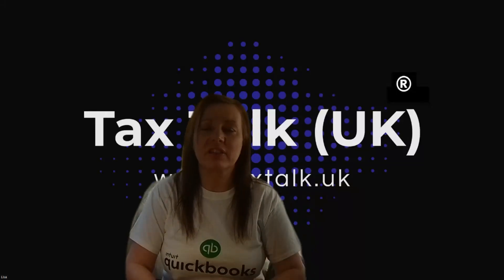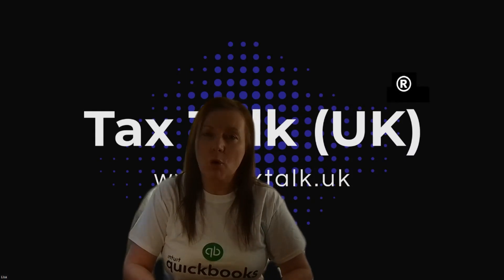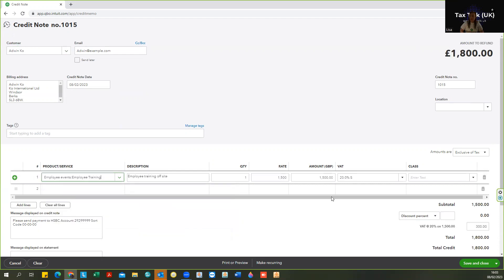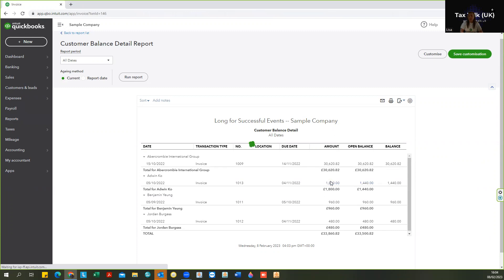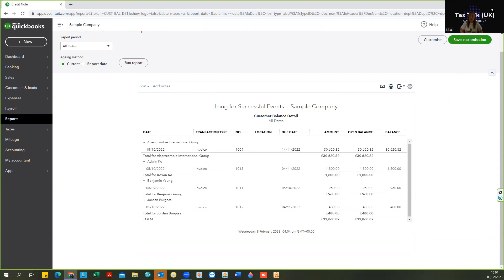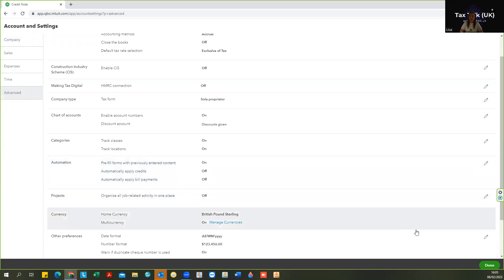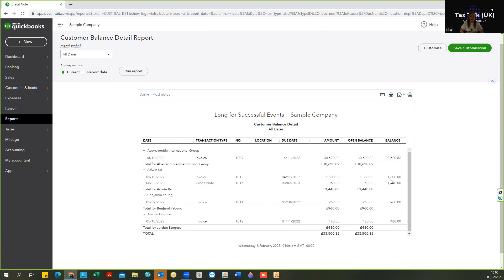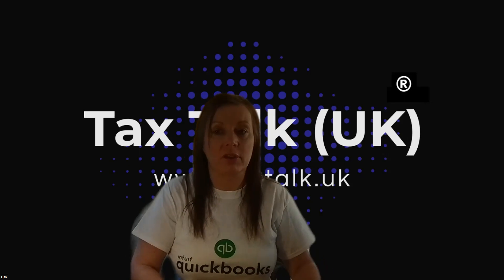How To Turn Off The Automatic Allocation of Credits To An Invoice in Quickbooks?